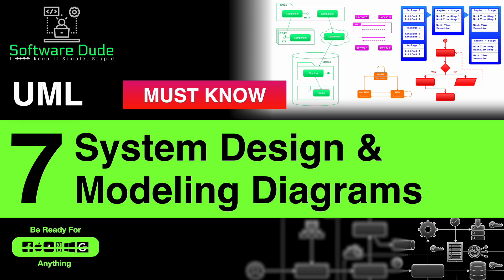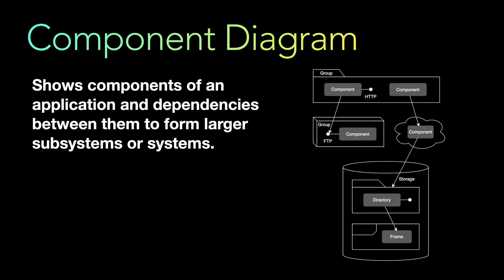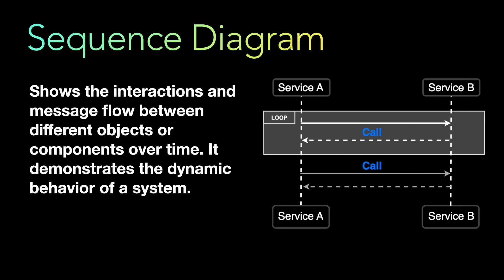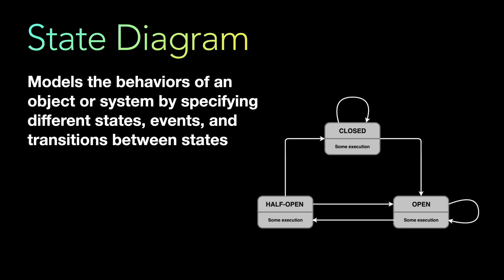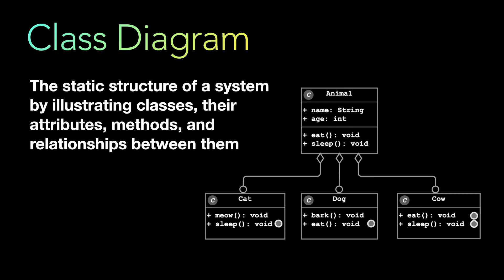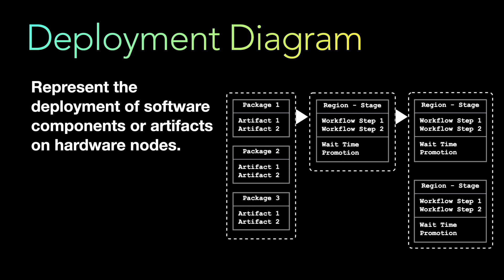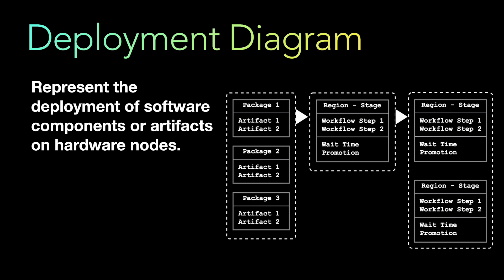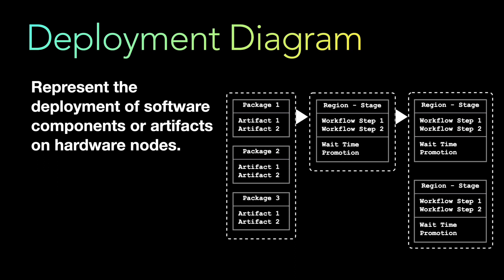7 System Design Modeling Techniques and Diagrams Every Software Engineer Must Know | UML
Hi, in this video we will talk about 7 System Design Modeling Techniques and Diagrams. Useful for developers, testers, devops and for all profiles, this is the most important aspects of designing systems and gives an edge during interviews.

• 00:00 Introduction
• 01:33 Component Diagram
• 03:08 Sequence Diagram
• 05:09 Activity Diagram
• 05:38 State Diagram
• 06:54 Use Case Diagram
• 08:19 Class Diagram
• 10:36 Deployment Diagram